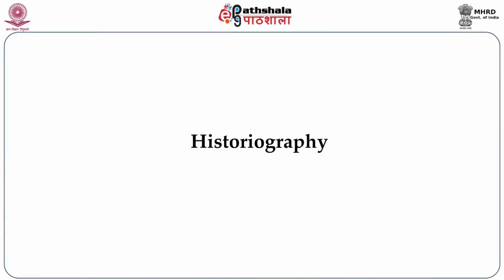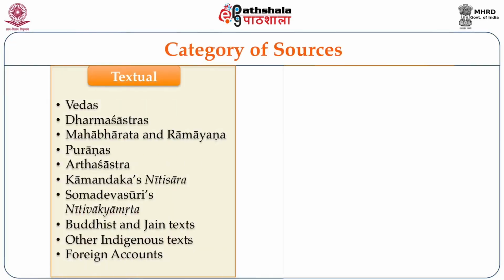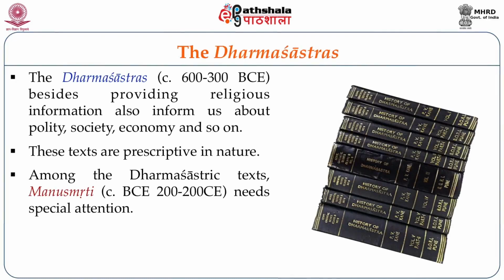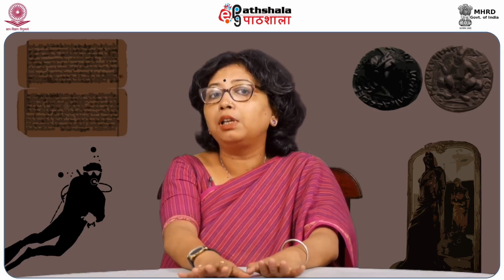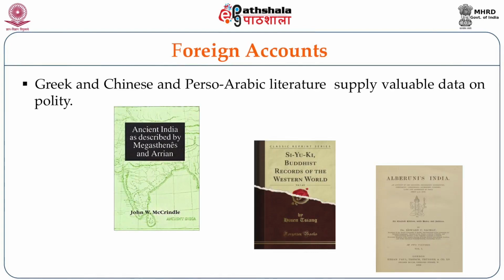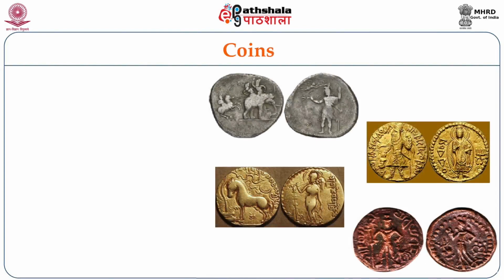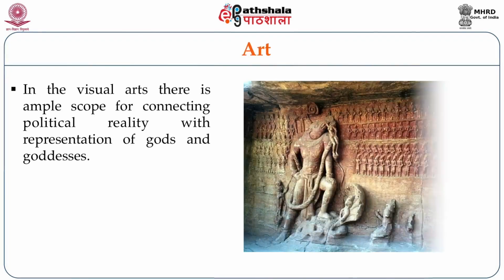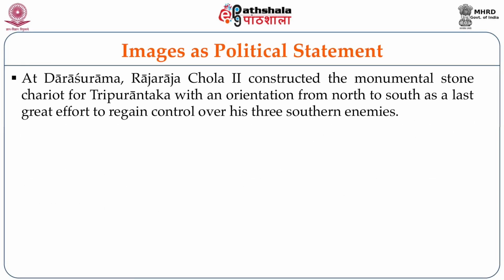Sources of Ancient Indian Polity